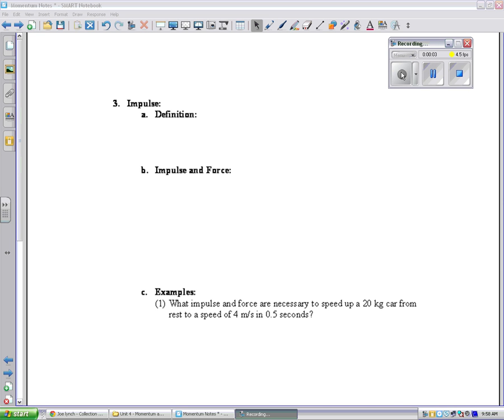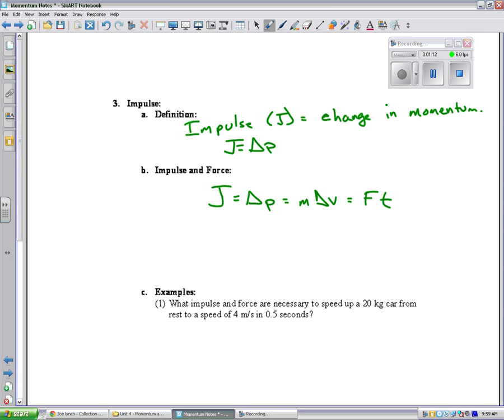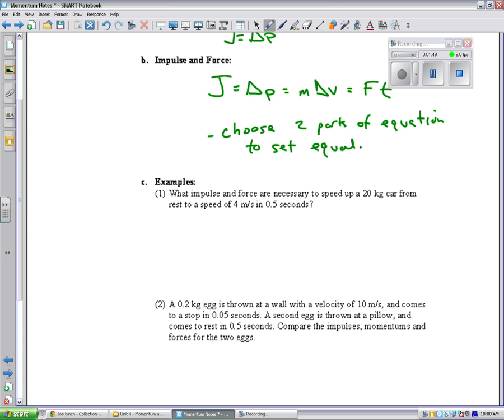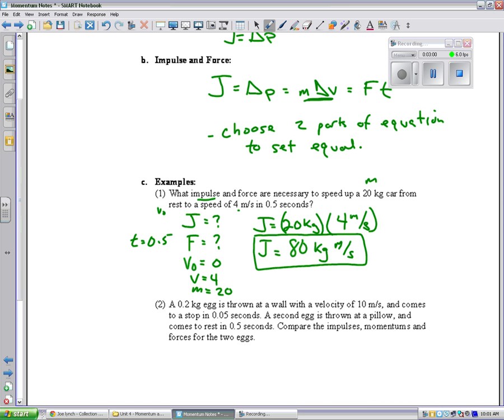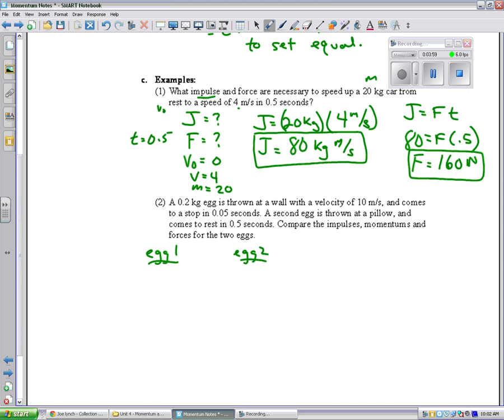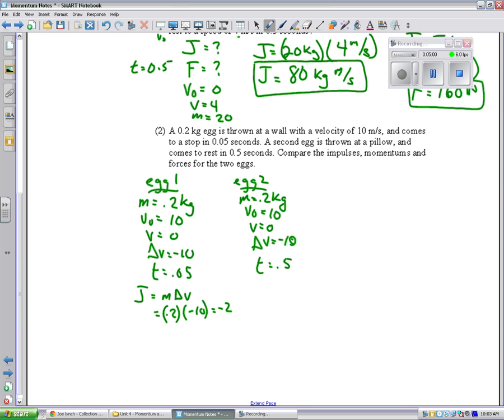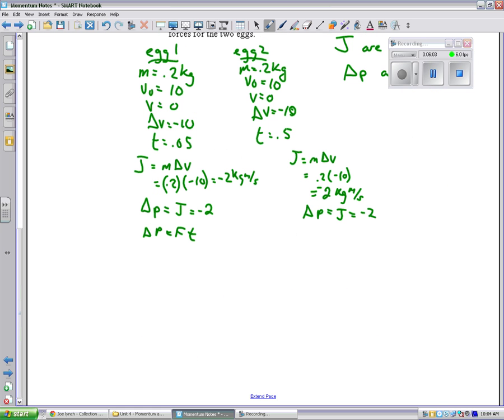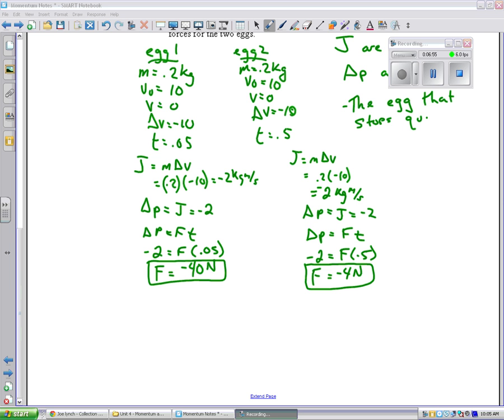Momentum Video 2